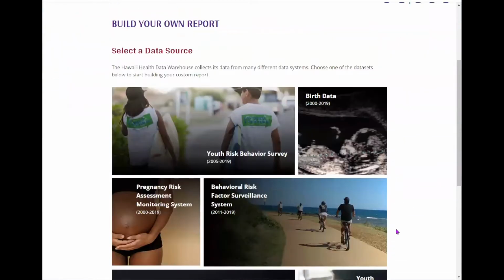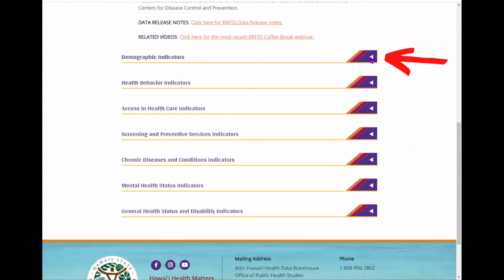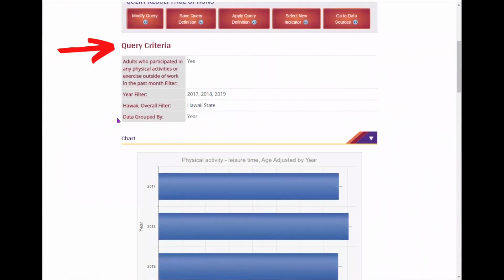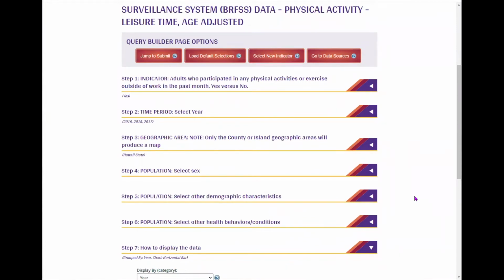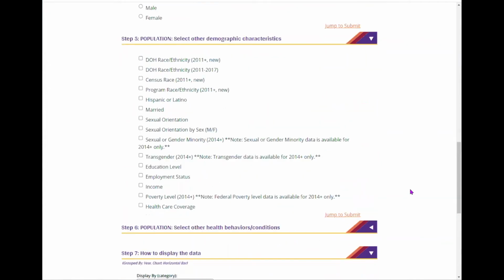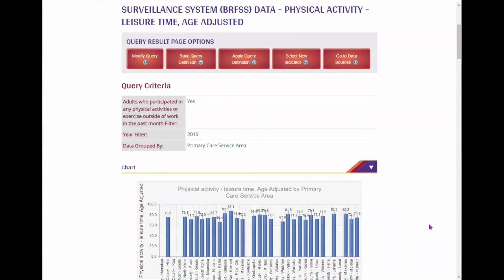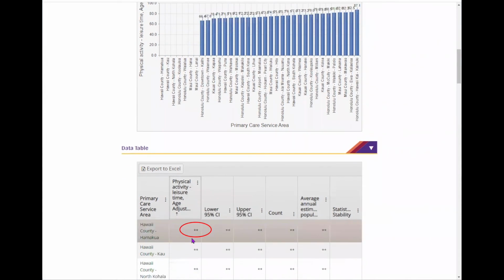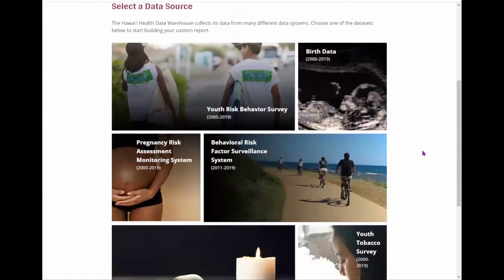Build Your Own Report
This tutorial will walk you through how to Build Your Own Report in HHDW with any of our data sources.

Navigate through the webinar with the time stamps below:
00:00 Data source selection
0:20 Indicator Selection
1:00 Query Results
1:28 Query Builder and Modifying Query
2:53 Organize data
3:14 Save, export, share
3:34 Query Result Page Options